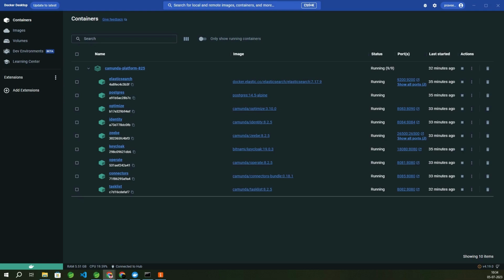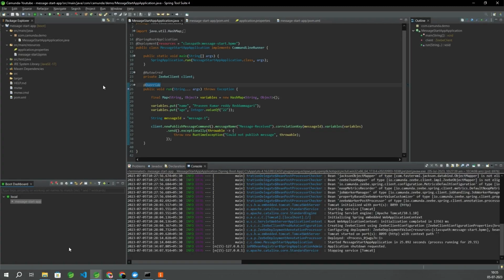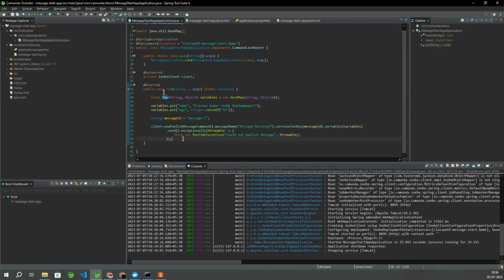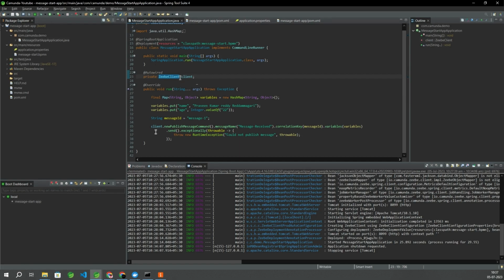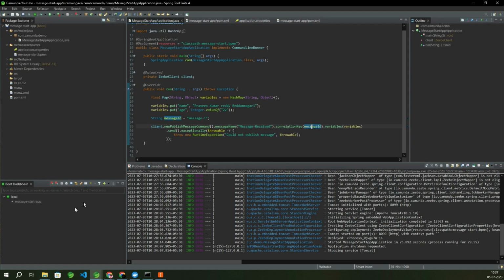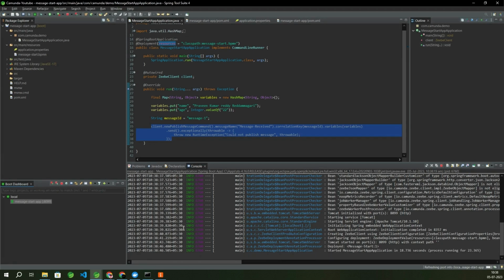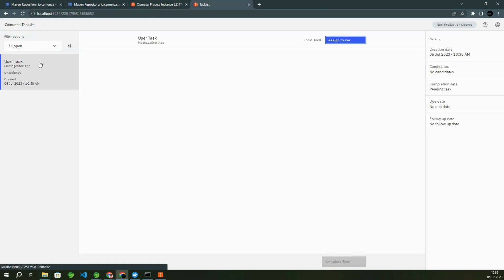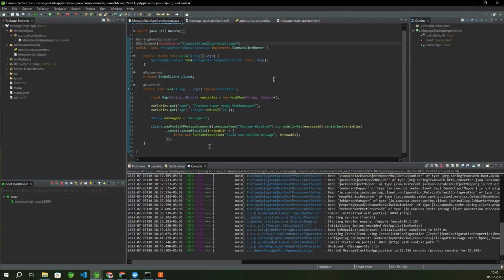How to Start A Message Start Event in Camunda 8 Using Spring Boot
Comment for other topic videos
Github Link for the spring code